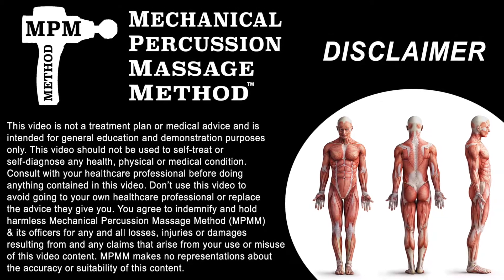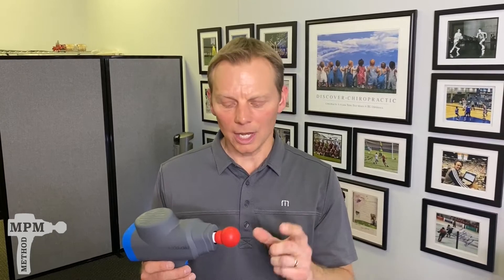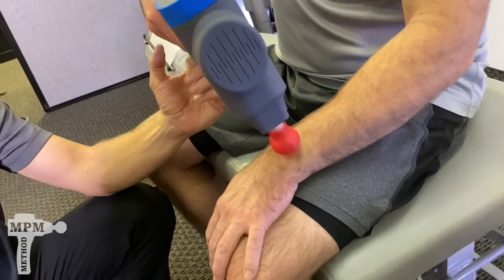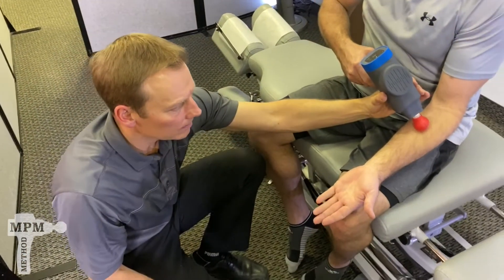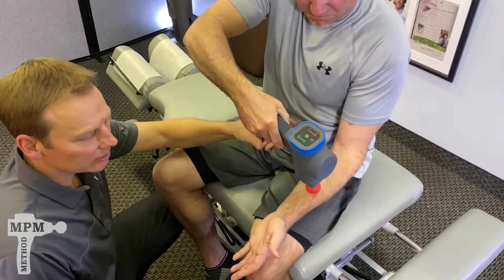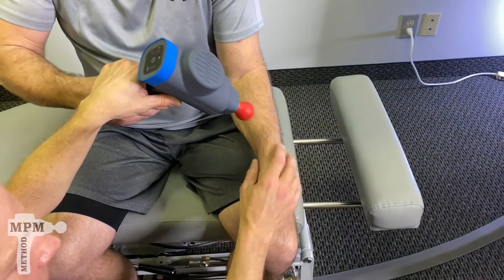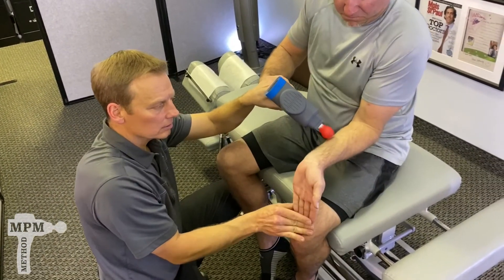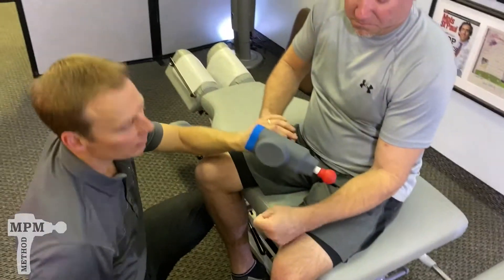Forearms - Mechanical Percussion Massage Method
This video explains the anatomy and how the MPM Method may help with forearm tension.

The Mechanical Percussion Massage Method (MPM Method) is a revolutionary, scientific breakthrough in the treatment of muscle pain, injury recovery, and performance enhancement. Developed by Dr. Kevin Unterreiner after 25 years and 100,000+ patient visits specializing in injury recovery and athletic performance improvement.
High frequency vibration prevents muscle guarding, tricking the body into allowing a comfortable recovery experience and deep depth of massage penetration.
The 60 Hz pulse frequency has been scientifically found to desensitize the pain sensors of the nervous system. This provides temporary pain relief without medications while promoting circulation and restoring proper function to the body’s myofascial system.